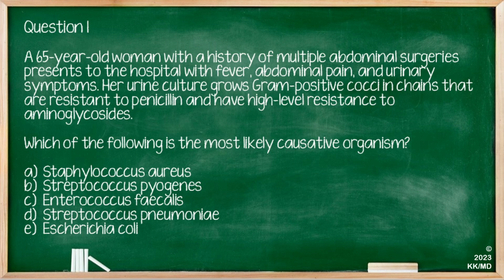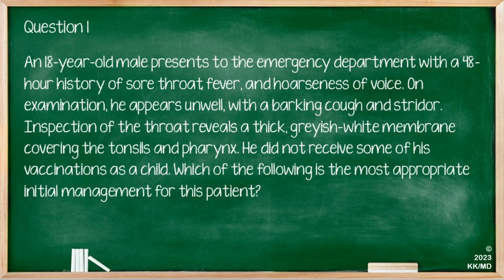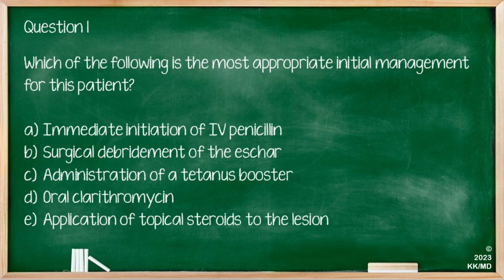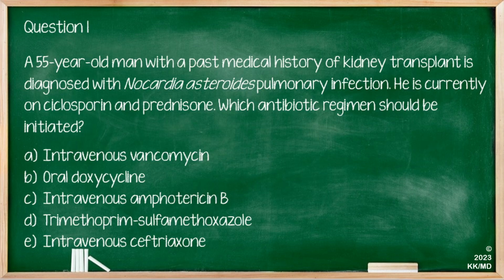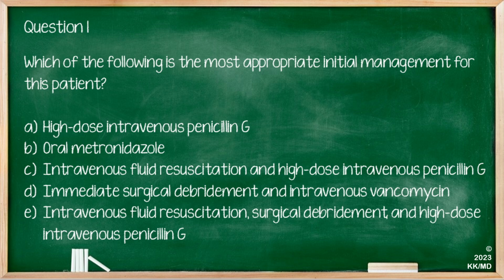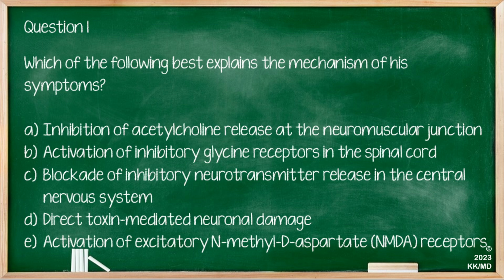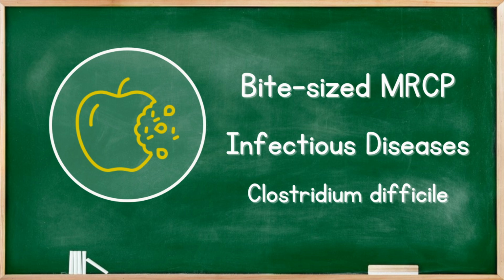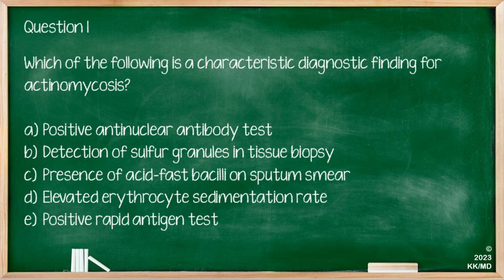Infectious Diseases - Stay positive! Questions on other Gram positive bacteria - MRCP Exam Questions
In this video we review a wide variety of example questions, covering topics which may appear in the MRCP Written Exam Part 1, MRCP Written Exam Part 2, or MRCP PACES Exam. In this revision video to help you prepare for your MRCP, we cover questions on the following topics:
00:00 - Introduction
00:53 - Enterococcus
03:06 - Corynebacterium diptheria
04:17 - Bacillus anthracis (Anthrax)
05:07 - Bacillus cereus
05:37 - Listeria monocytogenes
06:36 - Nocardia
07:41 - Clostridium perfringens
09:38 - Clostridium tetani
10:54 - Clostridium botulinum
11:59 - Clostridium difficile
13:21 - Actinomyces